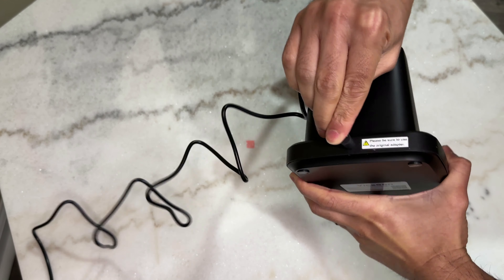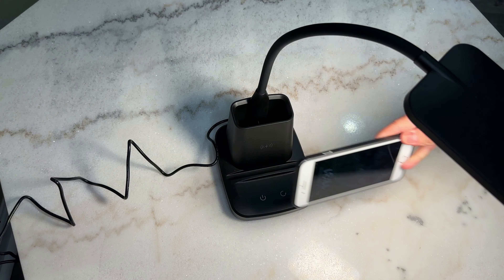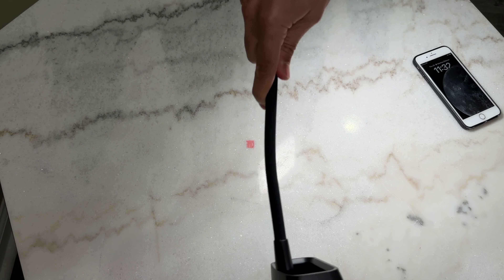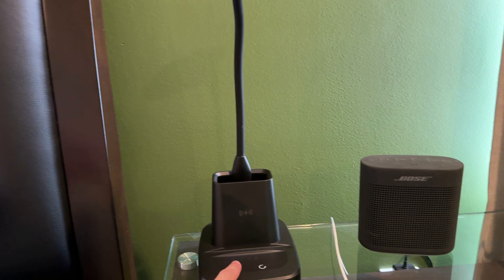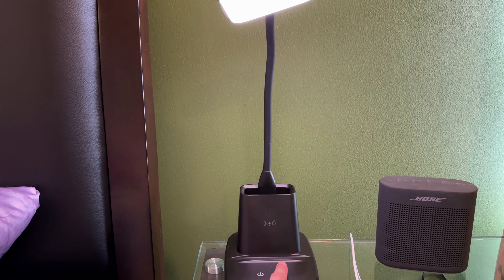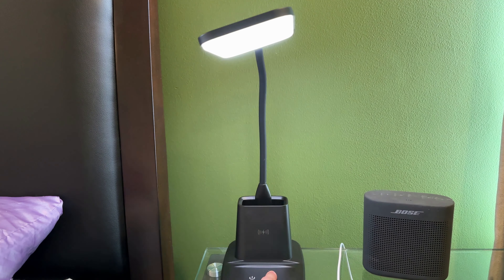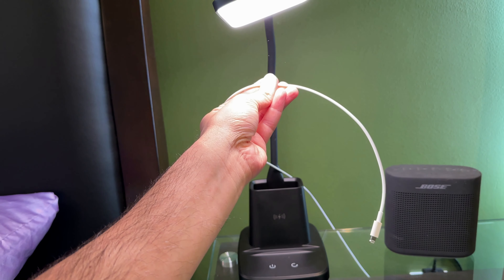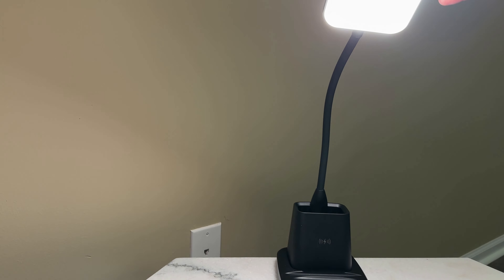Vicsoon Desk Lamp With Wireless Charger Review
First 20 customer: To claim your complimentary gift, follow this link after completing your order